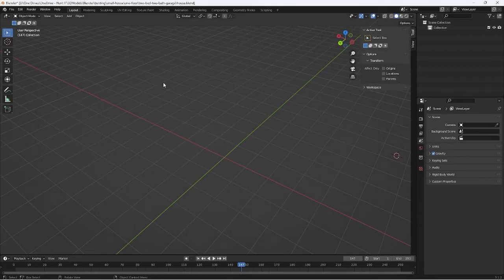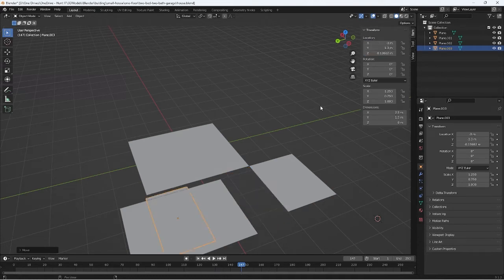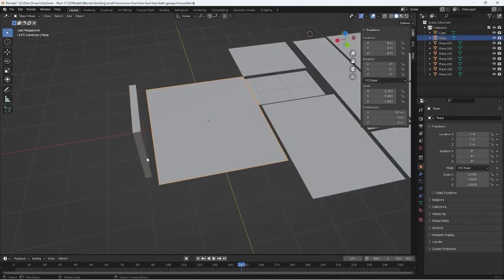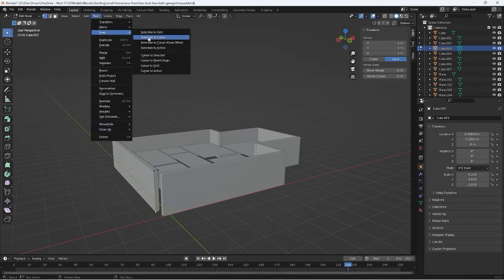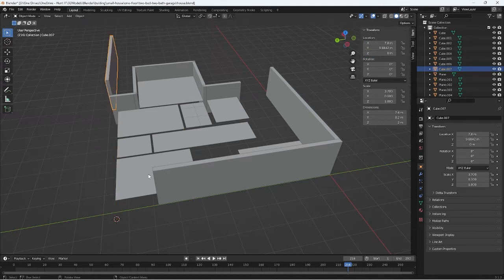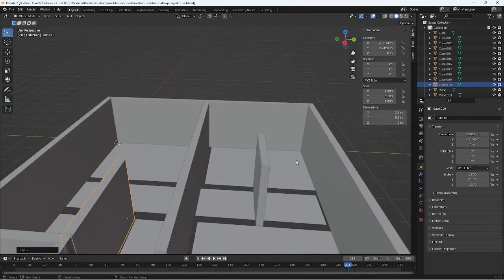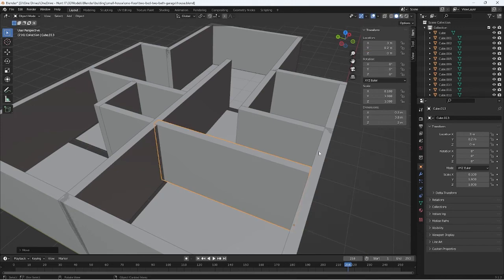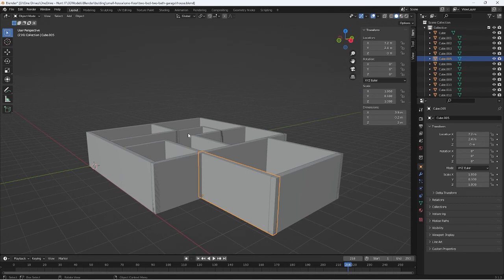Creating a house in Blender Part 1 - Walls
As much as I like doing tutorials on particular Blender skills I also want you to understand how I approach a whole project.

This will be a series of videos showing how I create a house with both internal and external details.

I'm going to try to always state exactly what keystrokes I use in the process so you can use them in your projects.

The main process I use here is changing an objects origin point to get precise measurements for the build.